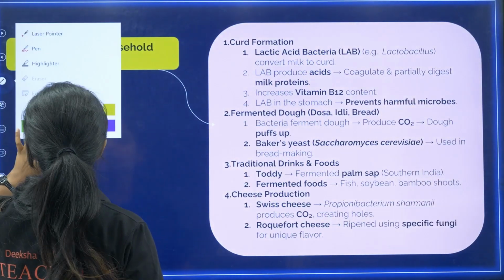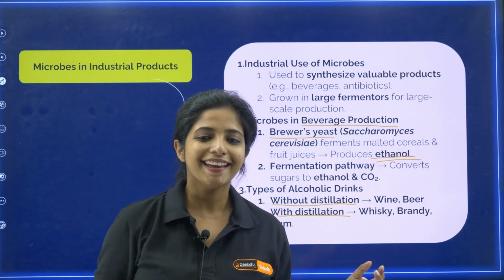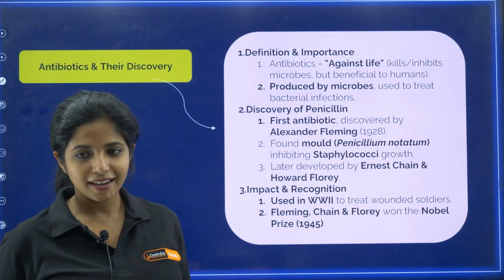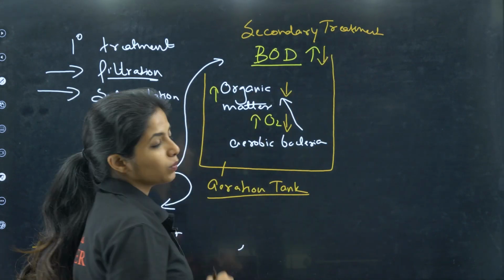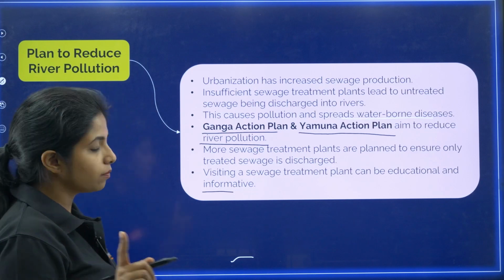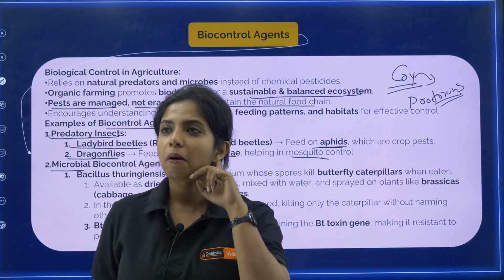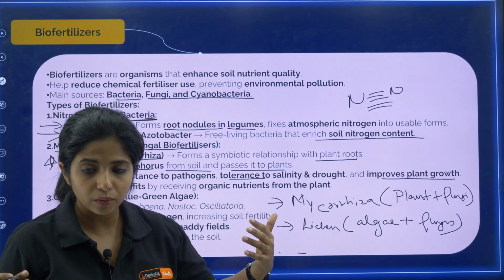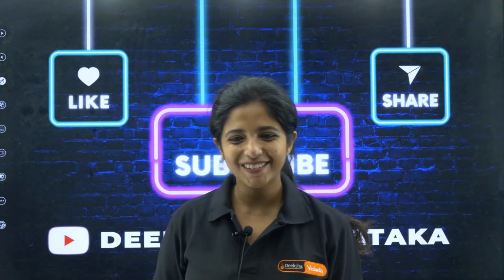Microbes In Human Welfare - KCET Biology | KCET Master Stroke - One Shot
Today's Chapter: Microbes In Human Welfare - KCET Biology

In this video, we break down everything you need to know about the biology chapter, covering important reactions, properties, and concepts that are crucial for your KCET  exam.